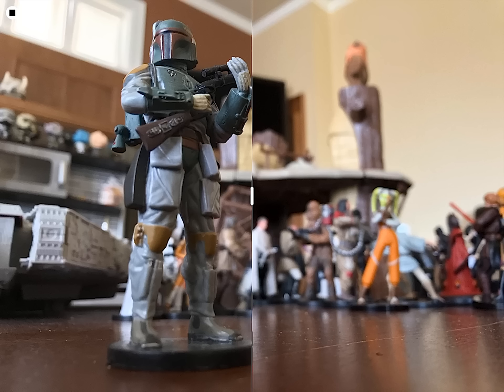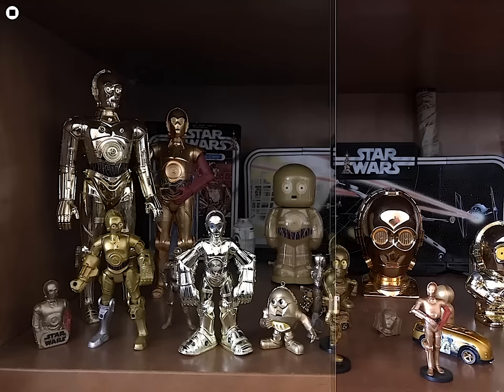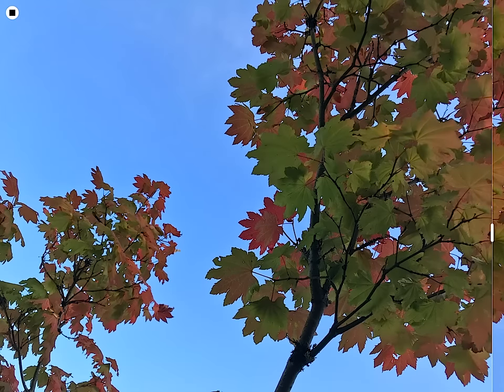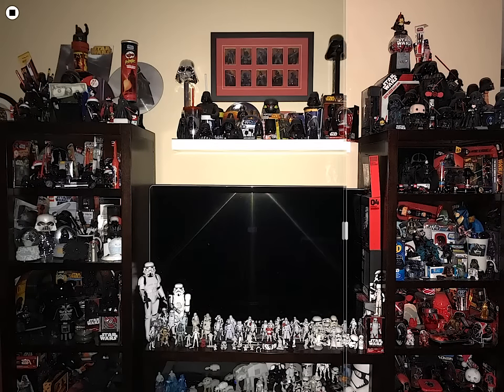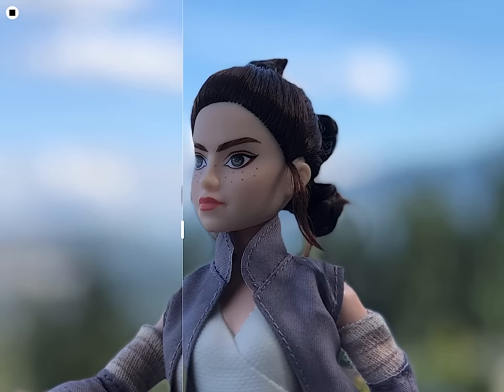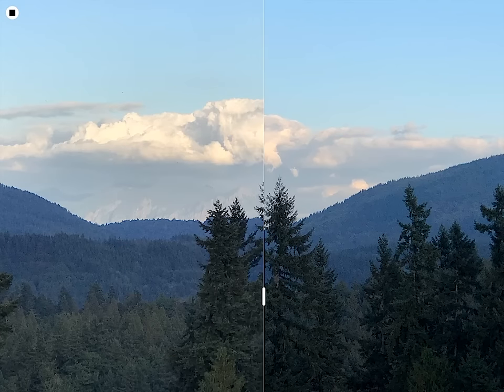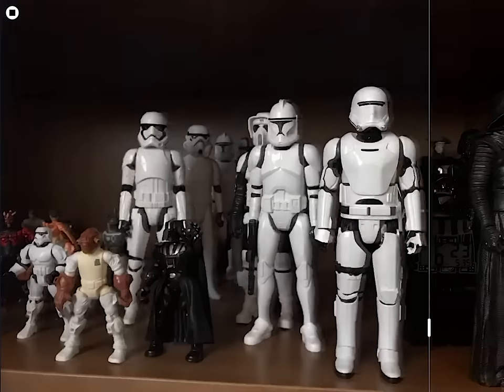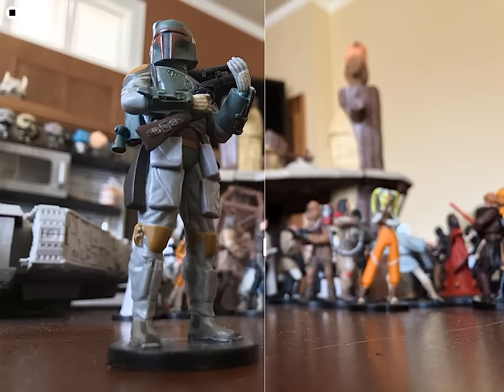iPhone 8 Plus vs iPhone 7 Plus Camera Comparison Test 📱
iPhone 8 Plus vs 7 Plus Camera Test - I put the iPhone 8 Plus and iPhone 7 Plus cameras through a battery of tests to see how the cameras compare indoors, outside, and with different lighting.

STAR WARS STUFF ►

1420 NW Gilman Blvd 2543